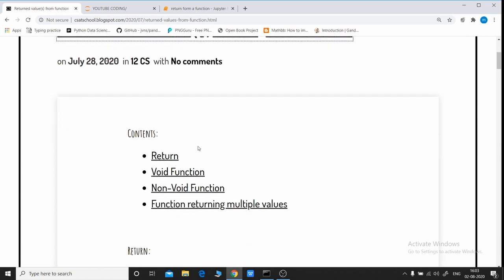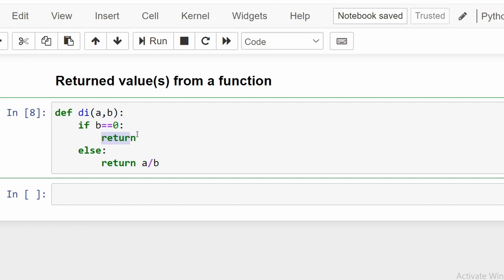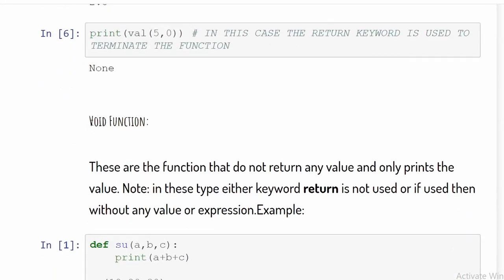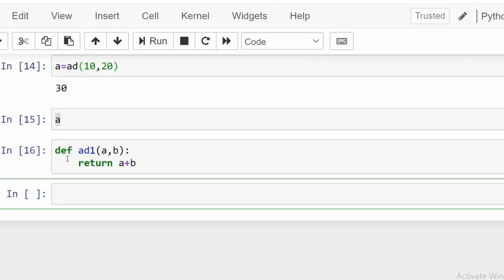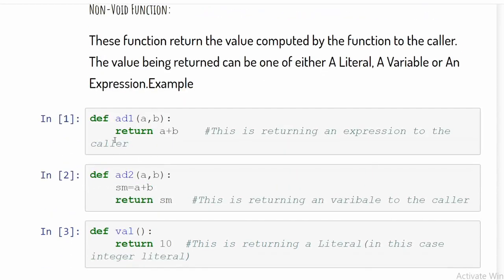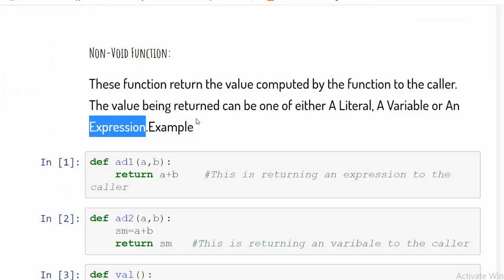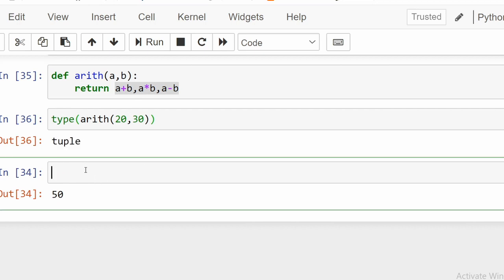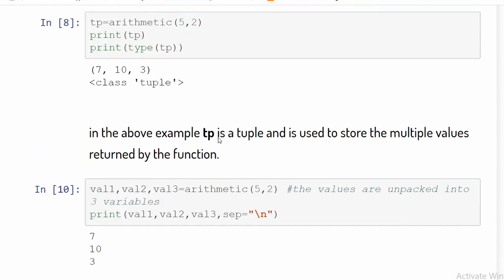Return from a function in python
Return keyword is often used in function and very useful too. in this video we  will look into return keyword in function. The following points are discussed
1. return keyword
2. classification of function on the basis of return
3. function returning multiple value

Mrinal Debnath